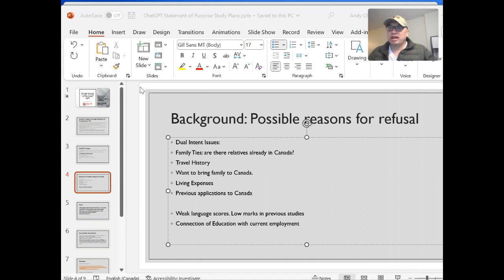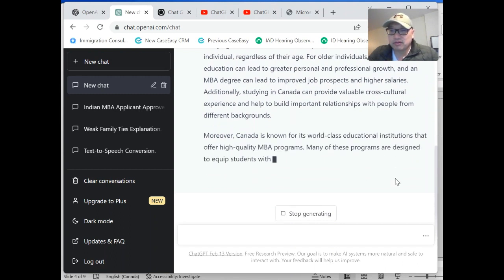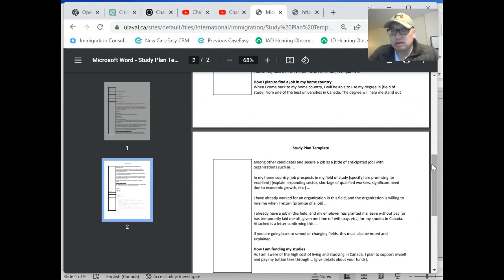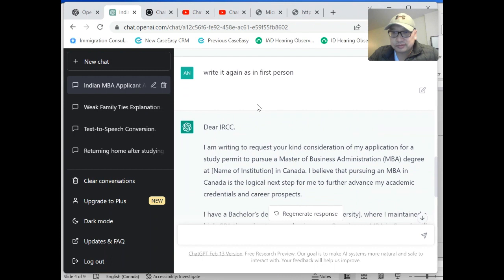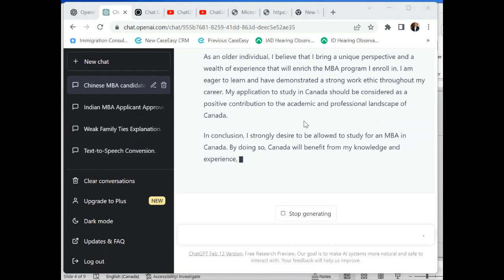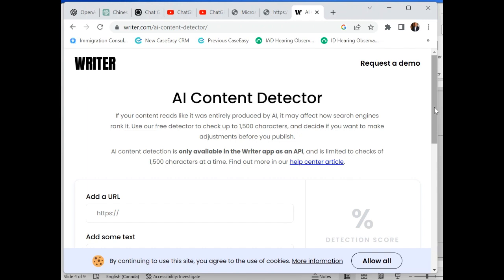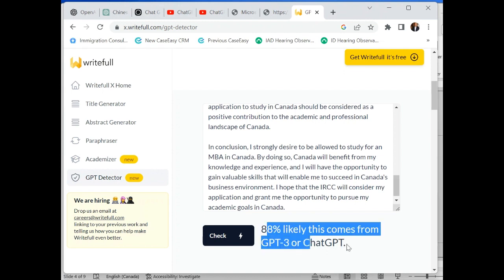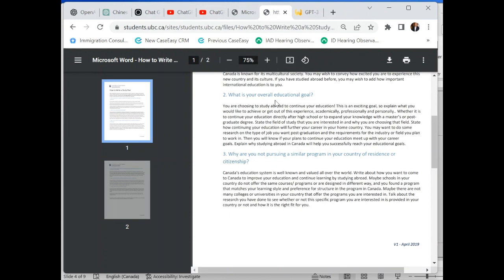canadianimmigration Study Plans with chatgpt. 2nd example.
In this video, I demonstrate a much simpler example of using ChatGPT to start the process of drafting a study plan as a part of Study Permit application.